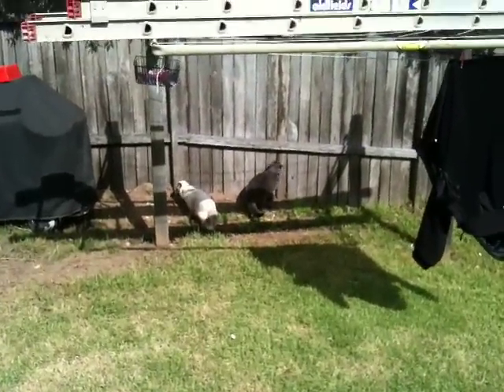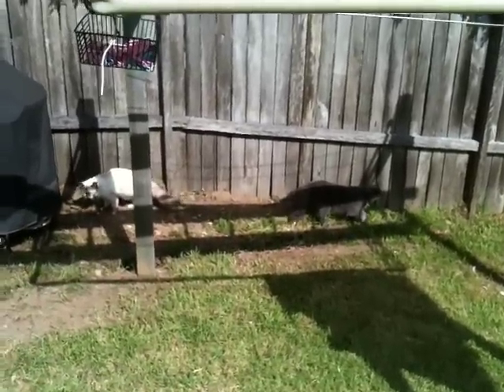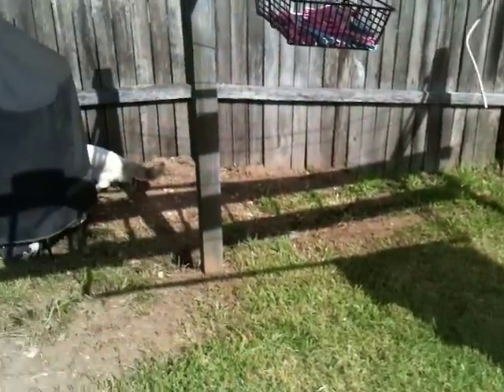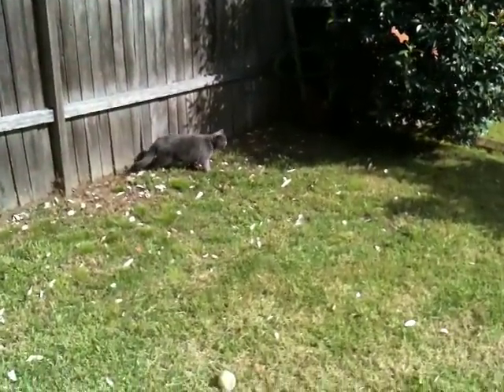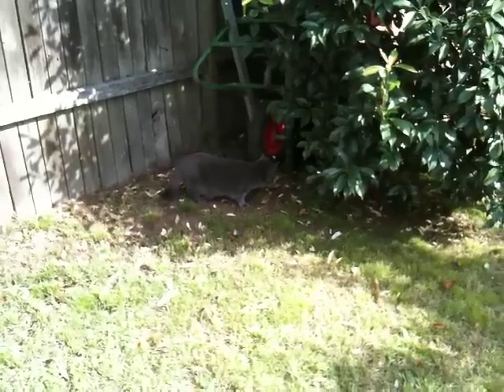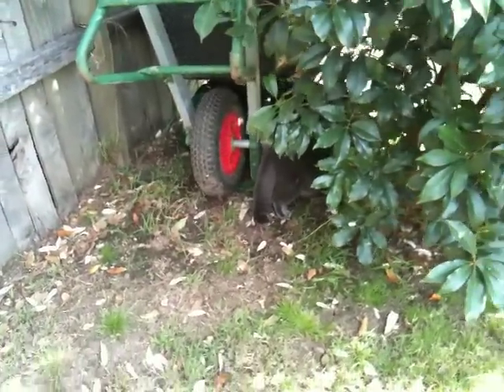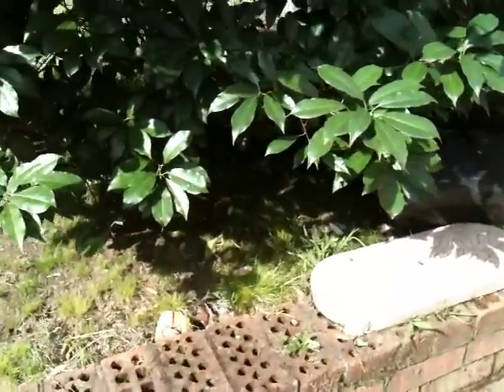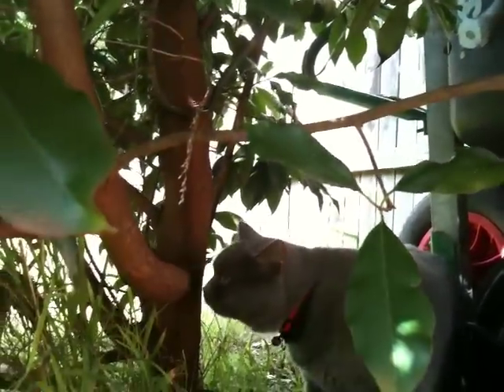Backyard adventure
Backyard adventure for Coco and Leonardo as described by David Rabbit-borough.